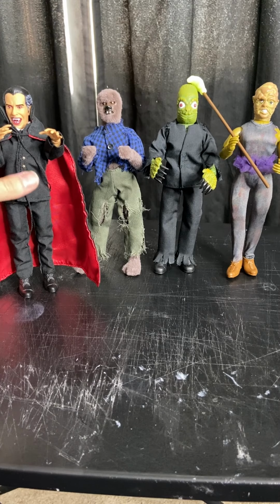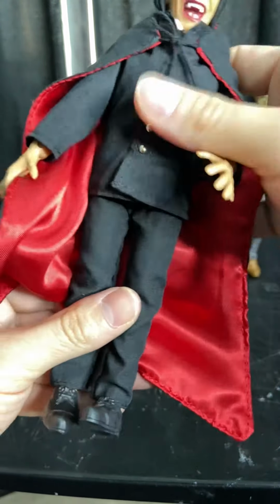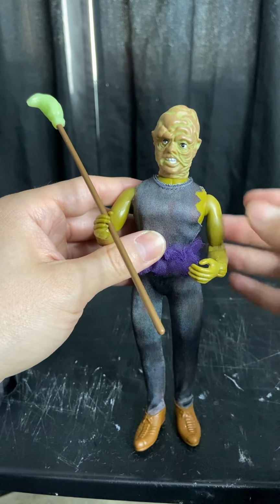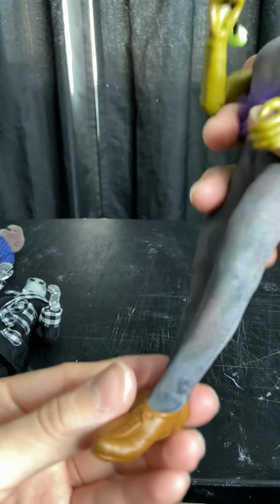Mego haul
Mego haul from the recent release mego horror figures . Found theses at my local Walmart and I ordered hammer Dracula off Amazon. In this wave there is toxie from the toxic avenger 2 pack flock wolf man, the fly, the invisible man, the mole people,hammer Dracula. I really like what mego did with this wave and the retro box and artwork they put from the vintage horror flims. A must own in your horror collection music by white bat audio